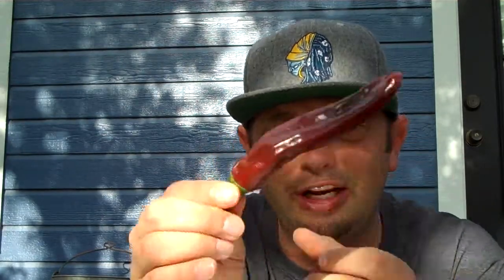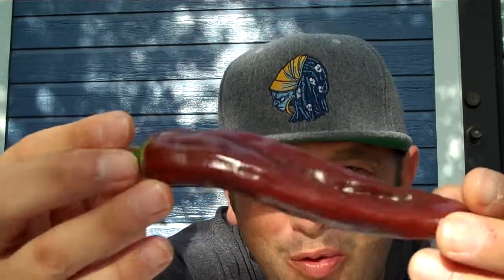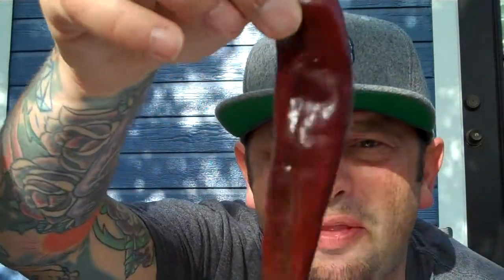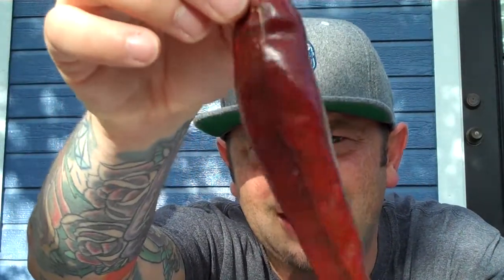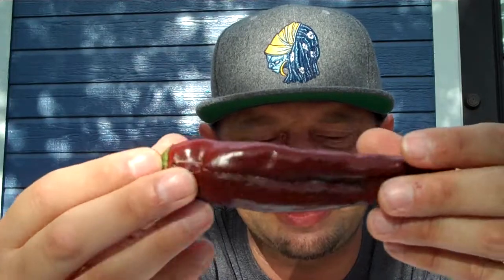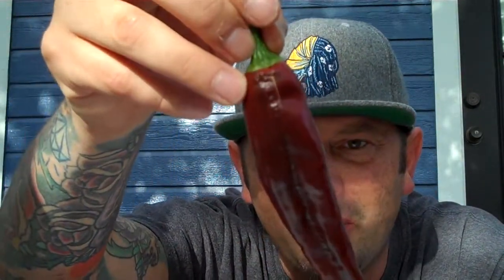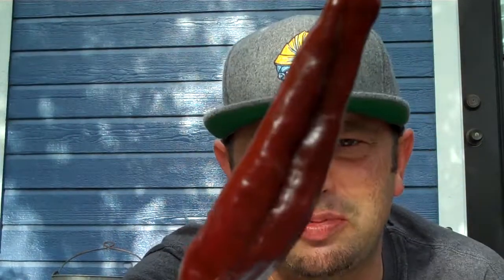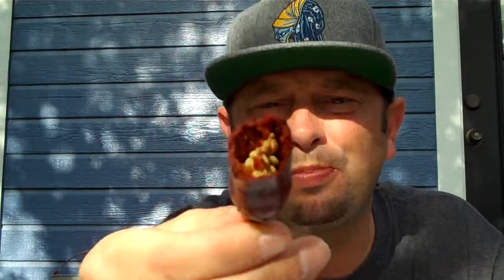VALLERO Chile Review by Bishop Brad & Refining Fire Chiles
A Pepper of Chihuahua , Mexico